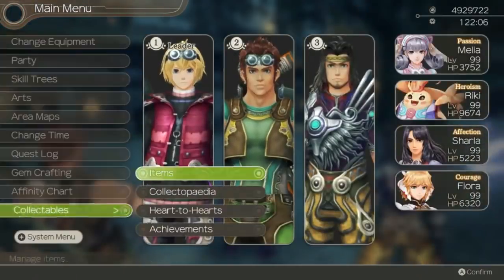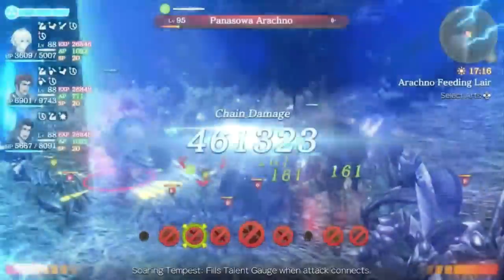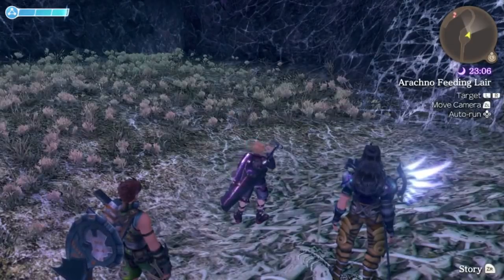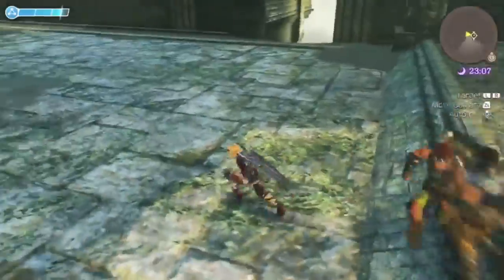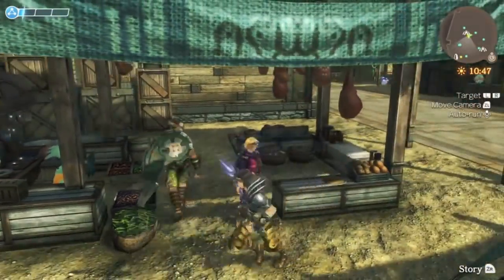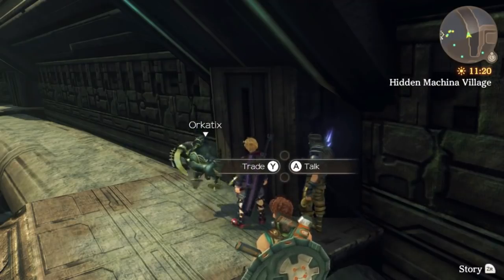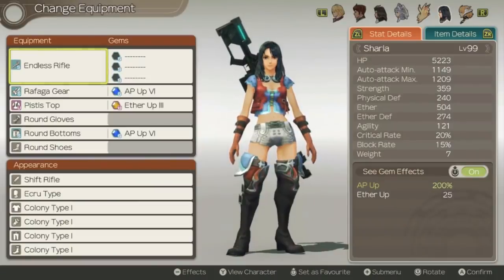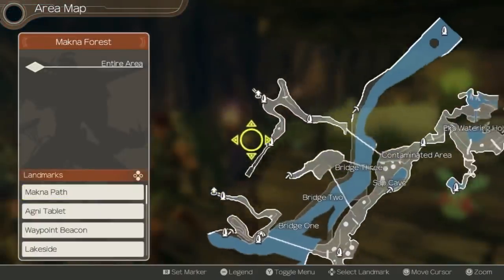Xenoblade: Definitive Edition - Things You Should Do Before New Game +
Was originally gonna release this tomorrow but I woke up to a nice surprise of being today's gaming creator on the rise so i figured I should make and release this as soon as possible! This video is just a lot of little small things I've been asked about you can do to prepare for NG+ and to make your grinding more efficient. I hope it proves useful to you.

Intro - 0:00
Leveling up/Experience 0:42
Annoying achievements 5:28
Time attack/colony 6 items 7:44
Hidden 4th/5th Skill trees 8:36
Weapons/fashion gear 14:34
Monado armor/eater 17:17